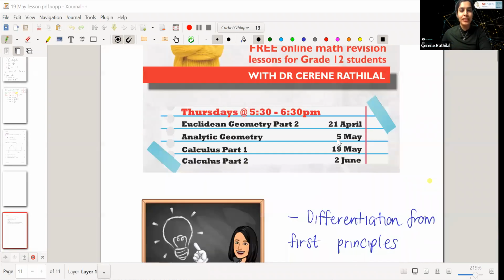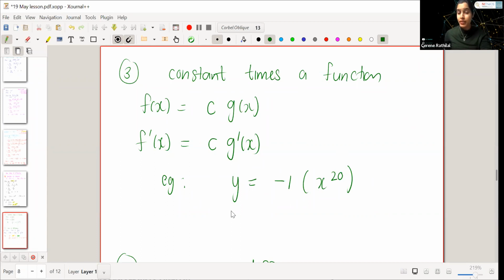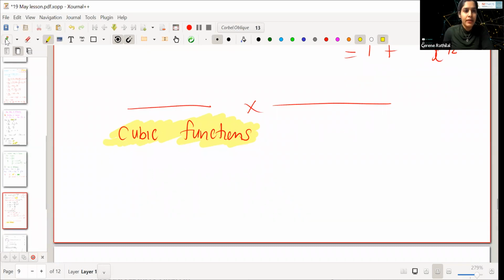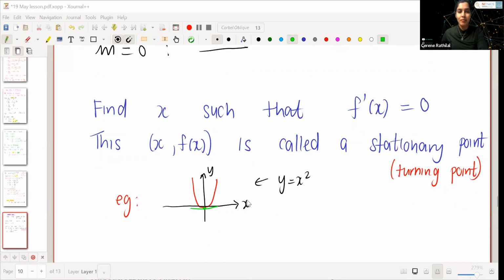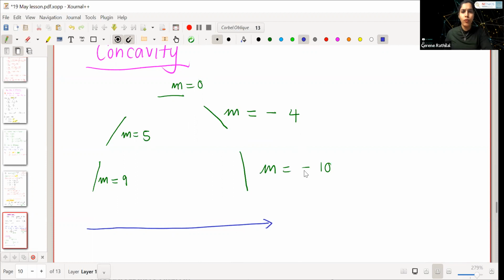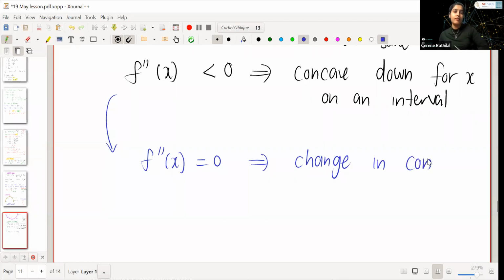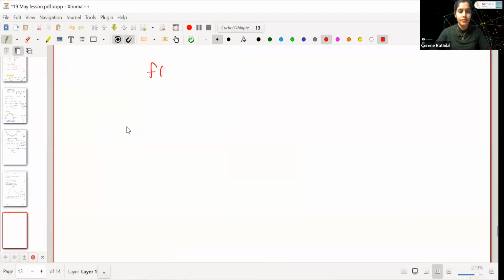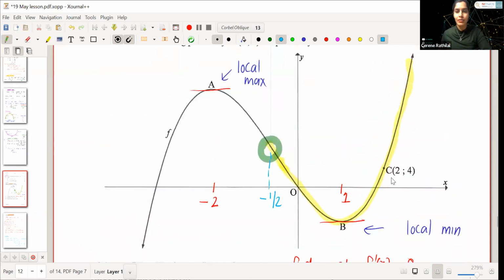2022-05 Math School: Online lessons for Grade 12 students - Calculus Part 2 (2 June 2022)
2022-05 Math School: Online lessons for Grade 12 students
Dr Cerene Rathilal (UJ)

Description:
Thursday, 21 April: Euclidean Geometry Part 2
Thursday, 5 May: Analytic Geometry
Thursday, 19 May: Calculus Part 1
Thursday, 2 June: Calculus Part 2.

Time:
April 21, 2022 05:30 PM
May 5, 2022 05:30 PM
May 19, 2022 05:30 PM
Jun 2, 2022 05:30 PM